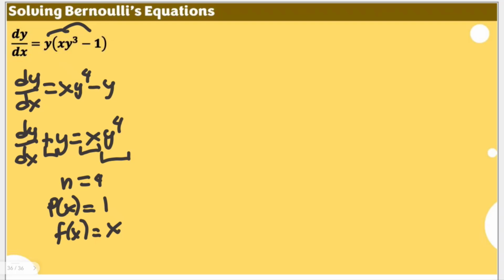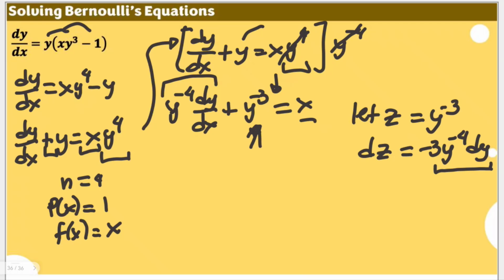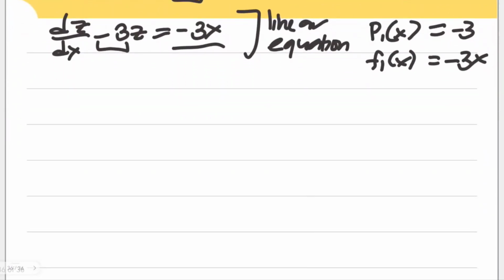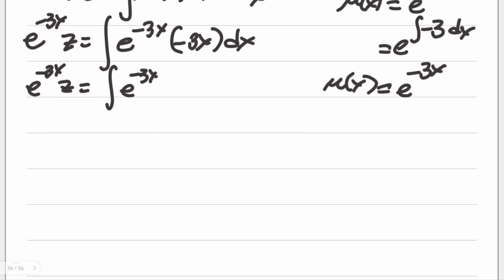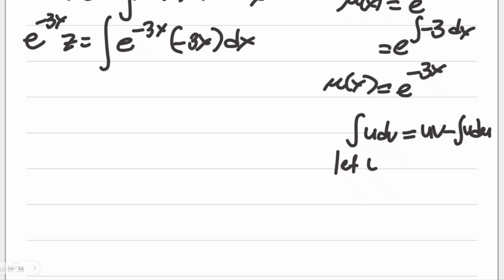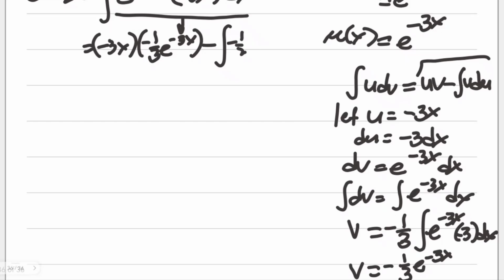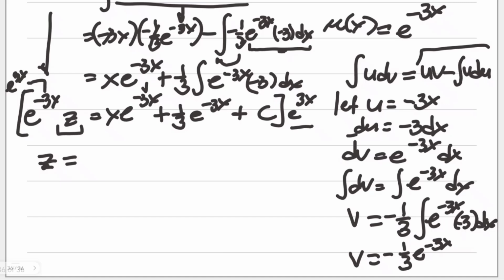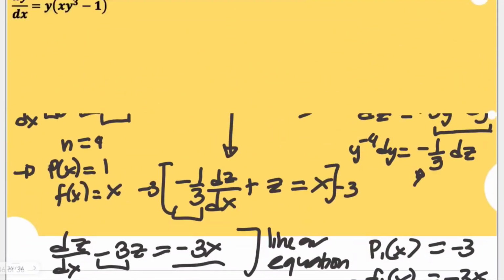Solving Bernoulli’s Equations_4 II First-Order Differential Equations